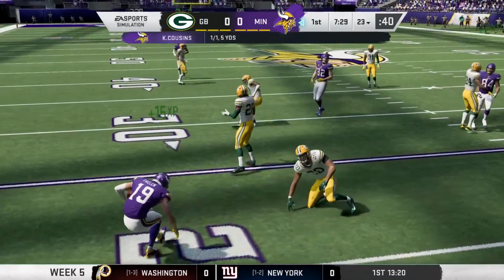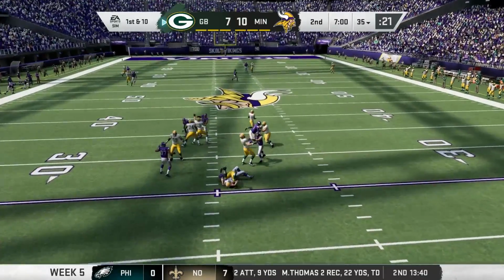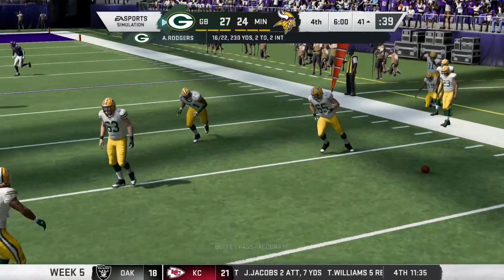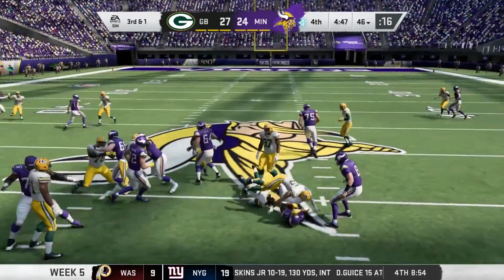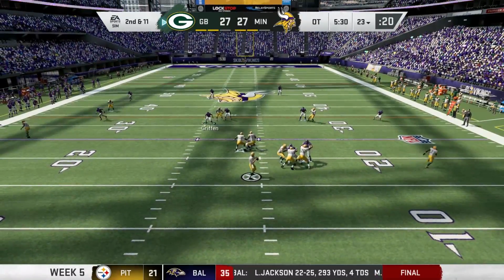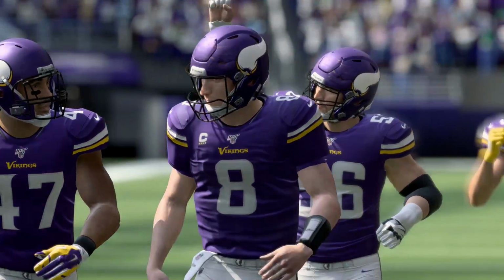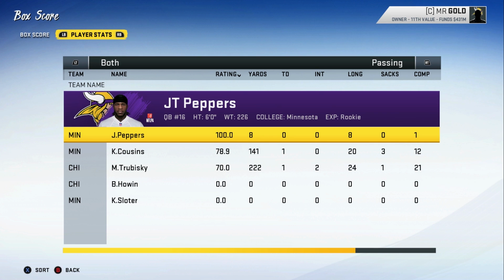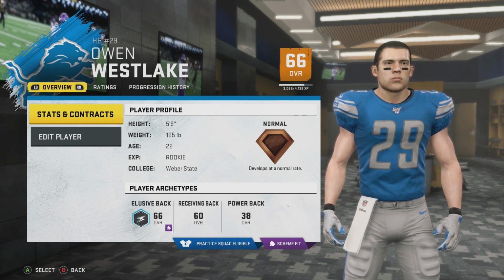We Need Ya Rookie!!! | Madden NFL 20 Minnesota Vikings Franchise | Ep. 19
One of the most heated rivalries in the NFL takes center stage in this classic NFC North matchup between the Vikings and the Packers. Will Minnesota increase their NFC North Divisional lead to 4-1 or will the Pack steal a victory away from the favored Vikings?

Draft Class: Custom with viewer player requests
Schedule: Twice per week, 1 guaranteed upload on Sundays

Xbox: Goldglover9
PS4: Goldglover9

Check out the other various series on the channel!